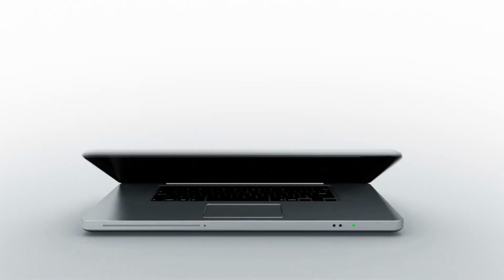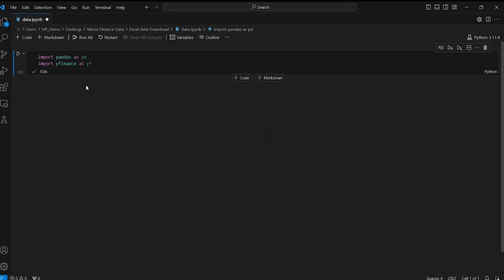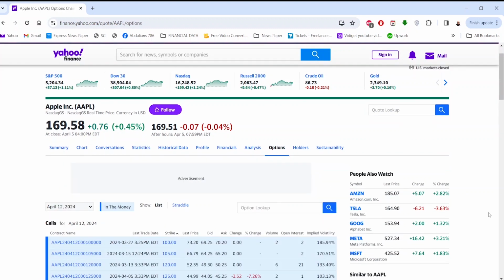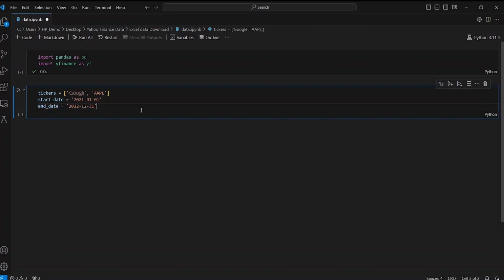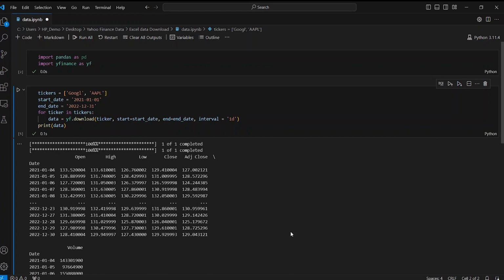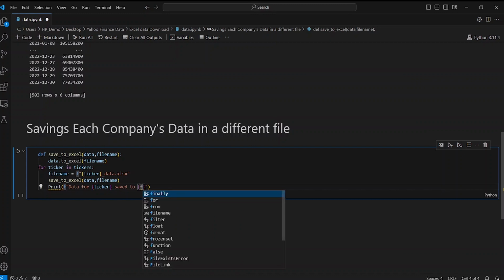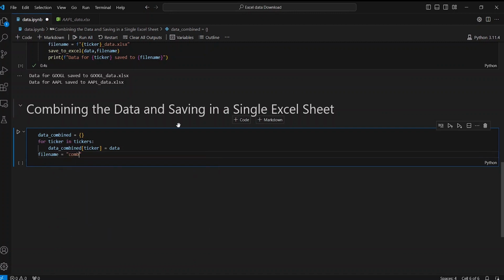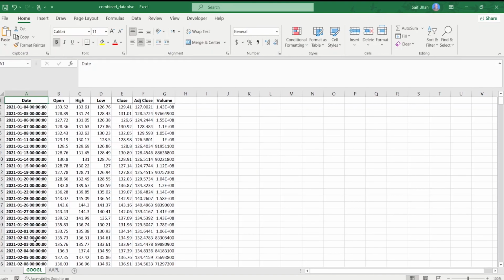ADVANCED PYTHON TUTORIAL: DOWNLOADING STOCK PRICES FROM YAHOO FINANCE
Dive into the dynamic intersection of finance and technology with our latest YouTube tutorial, "Advanced Python Tutorial: Downloading Stock Prices from Yahoo Finance." In this concise yet comprehensive guide, we unlock the secrets to leveraging Python for financial success. Whether you're an aspiring financial analyst or a coding enthusiast eager to explore the stock market, this tutorial equips you with the essential skills to download and analyze stock prices of leading companies like Apple and Google. With practical examples and step-by-step instructions, you'll learn how to harness the power of Python libraries such as pandas and yfinance to make informed investment decisions. Join us on this exciting journey to transform data into actionable insights, and take your first step towards mastering the financial market with Python.

Your support fuels our passion for creating content that empowers you to navigate the complexities of the stock market with confidence. Drop your questions or suggestions in the comments section below, and let's foster a community of tech-savvy financial wizards together.